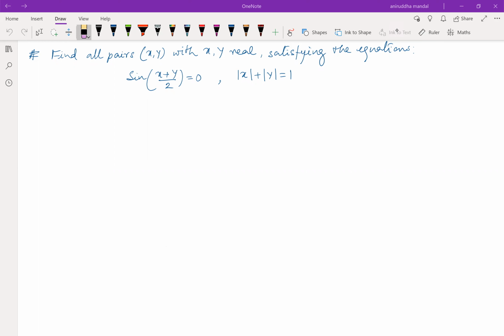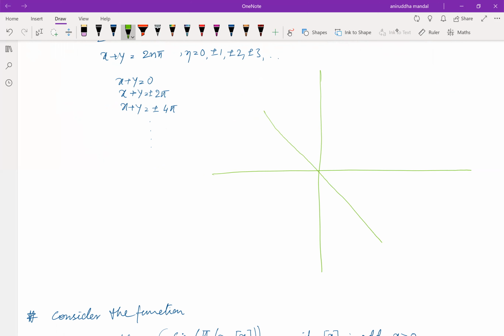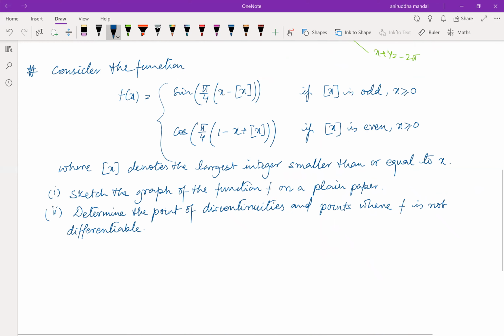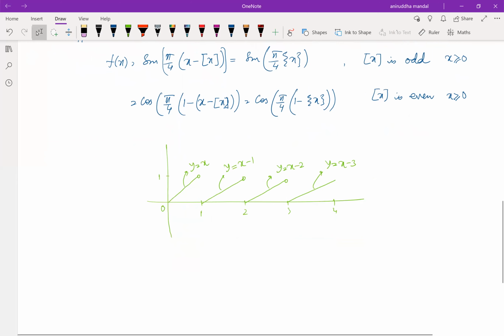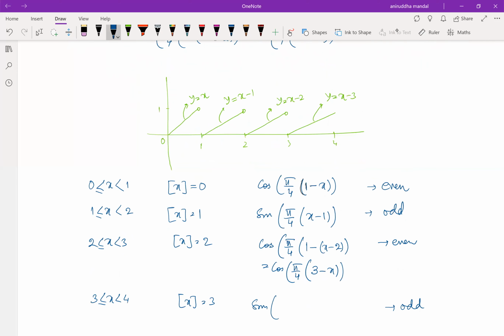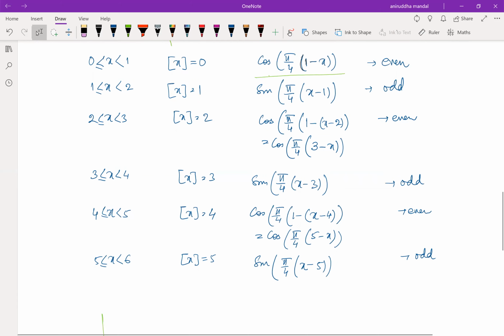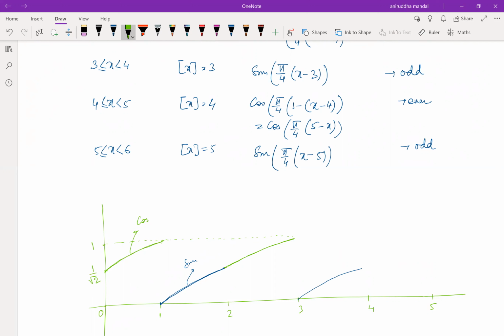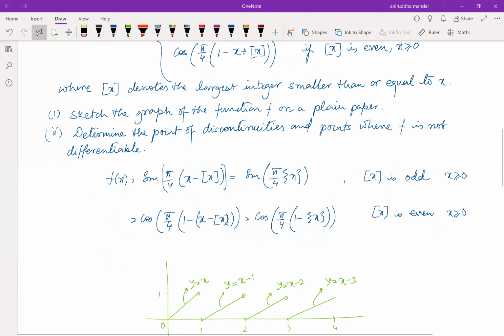finding solution using graph, ISI-2018